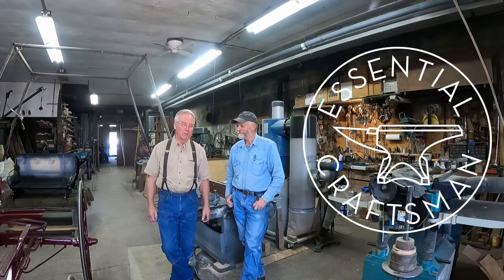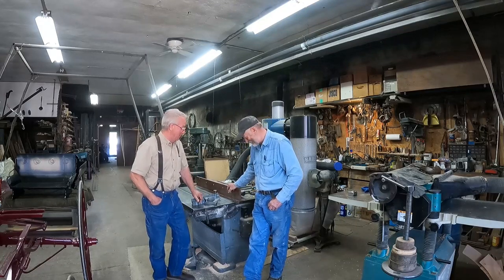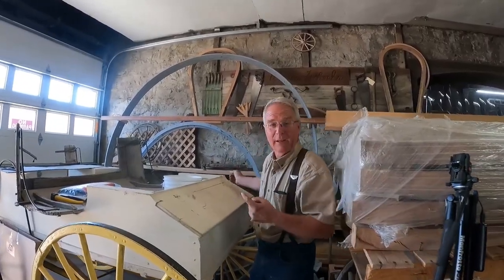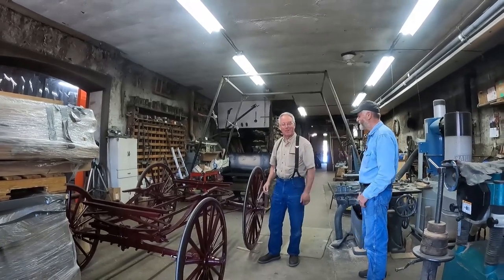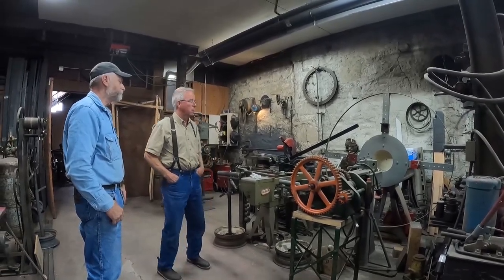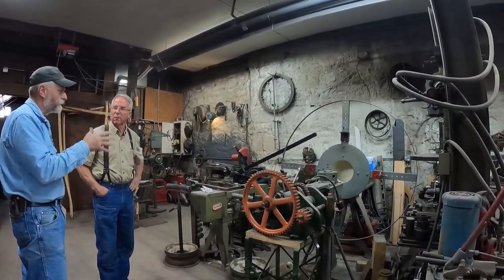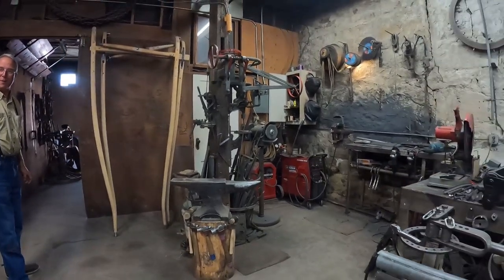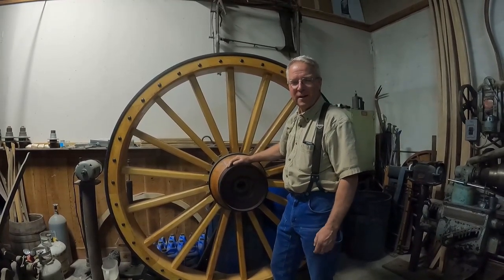A Visit to Engels Coach Shop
We had a lovely visit to Joliet Montana to see Dave and Dianne at Engel's Coach Shop. They graciously welcomed us and we visited through the morning hours. His shop and craftsmanship are stunning!